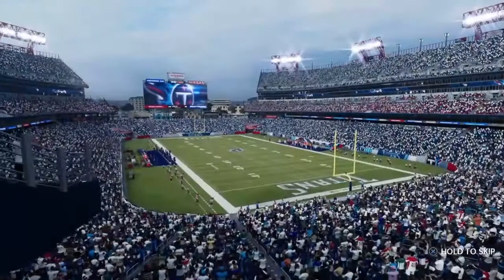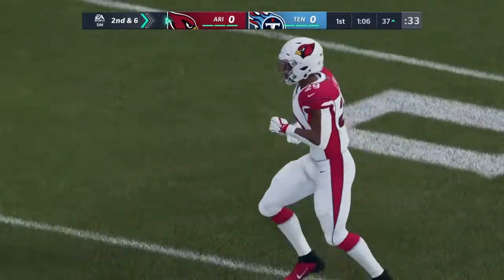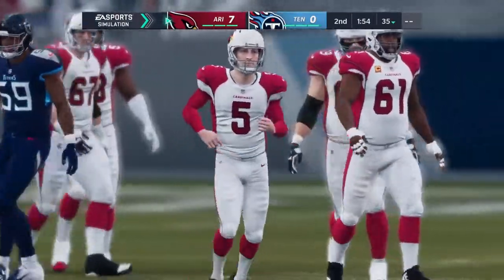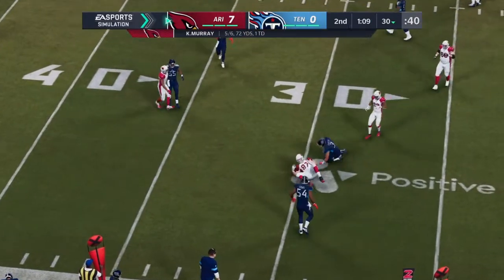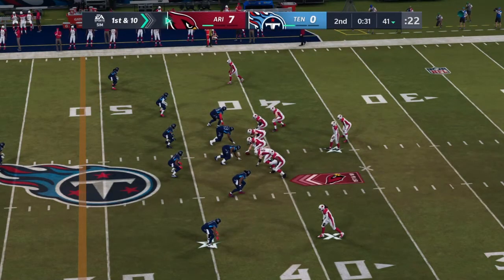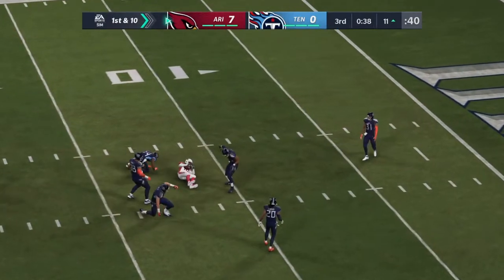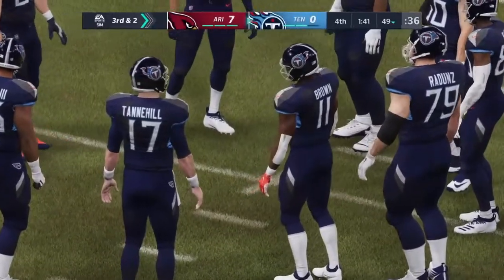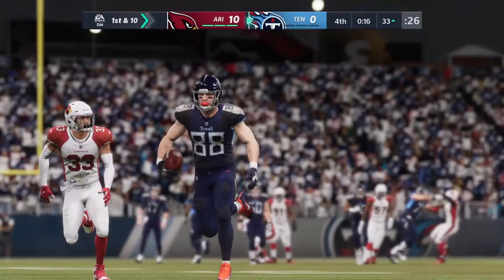Madden NFL 21 | Arizona Cardinals vs Tennessee Titans | Gameplay 🏈 🎮